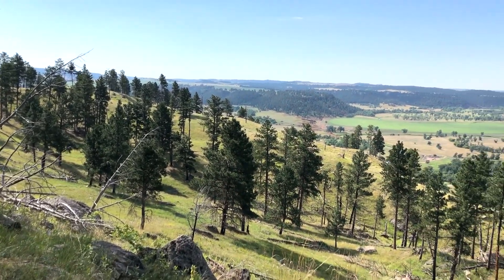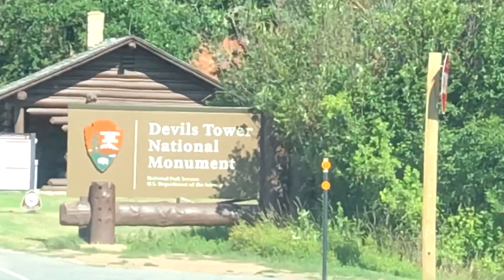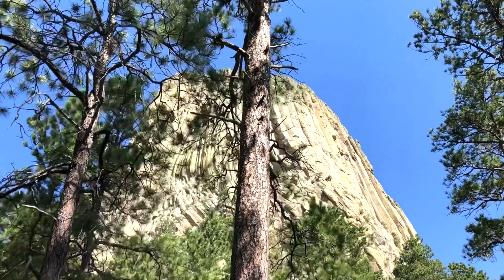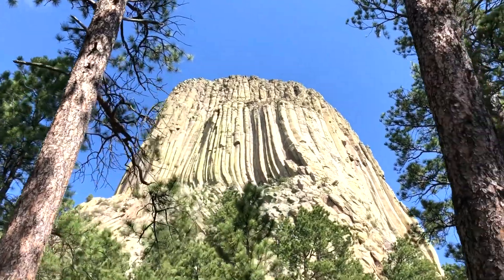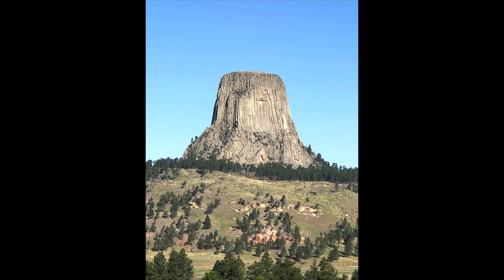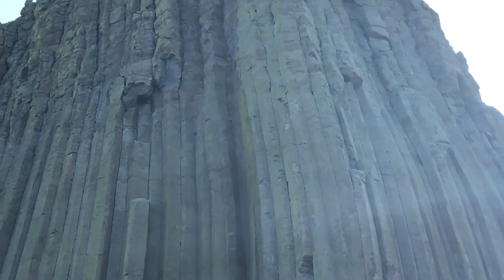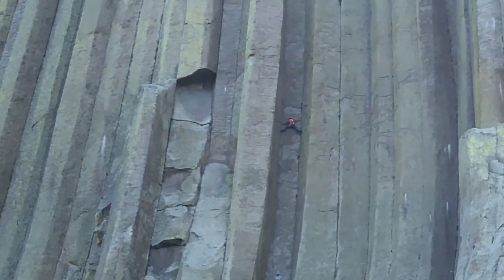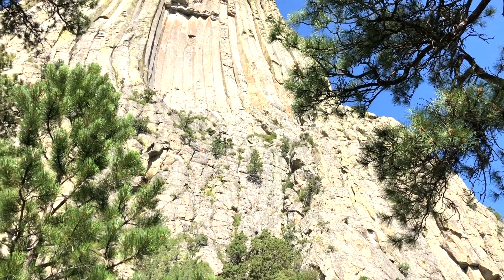Devils Tower National Monument: Teaching The Major Theory On How It Mysteriously Formed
What is Devils Tower in Wyoming? How did it form? Is Devils Tower a giant tree? What is columnar jointing? Watch this video to find out!

During the summer of 2020, we got to visit Devils Tower National Monument. This video teaches you about Devils Tower, why it became a National Monument and the major theory on how it formed.

As you travel across the relatively flat lands of northeastern Wyoming, you suddenly come across a huge rock butte, jutting 867 feet into the sky. This is Devil’s Tower National Monument.

Devils Tower was called “Bear Lodge” by Native Americans and was made the first US national monument by Theodore Roosevelt in 1906. The site was protected due to the unique features that scientists have been studying for years.

Devil’s Tower is made of volcanic igneous rocks but oddly the rock layers surrounding the tower are sedimentary rocks, with nearly no evidence of volcanic materials.

Use this FREE worksheet as a guide when you watch this with your classes